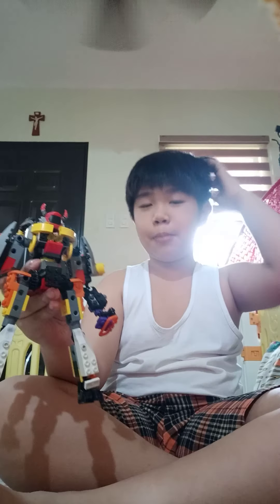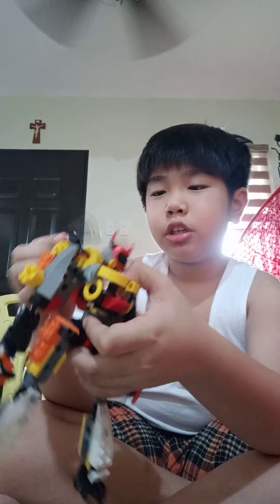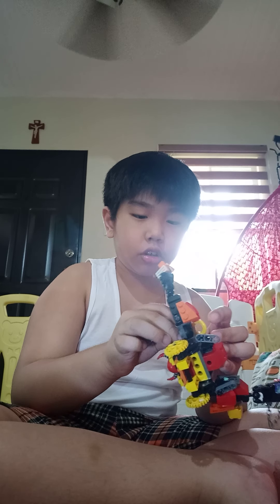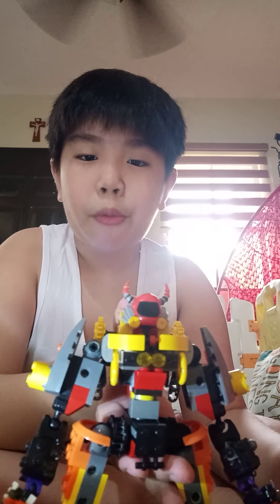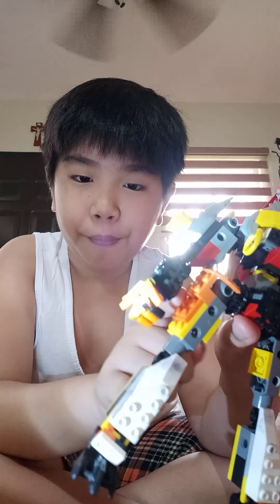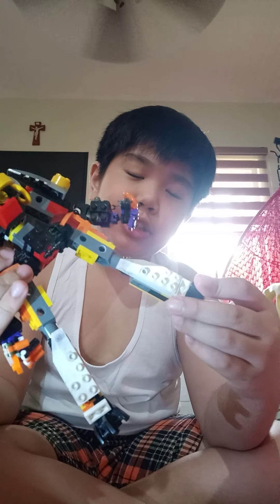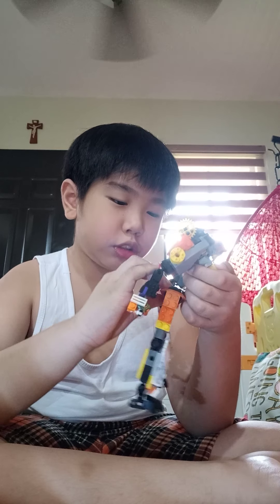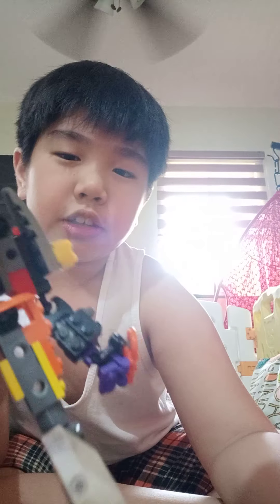Lego Showcase: Shadow Knight mech MOC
*The heae is not lego at all. It'a a peice that i found somewhere and didn't know will fit*